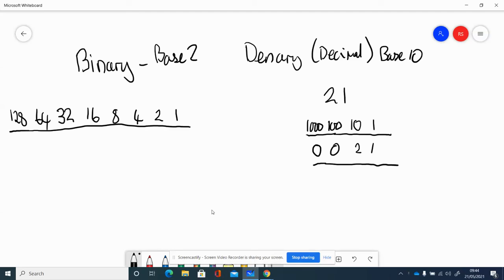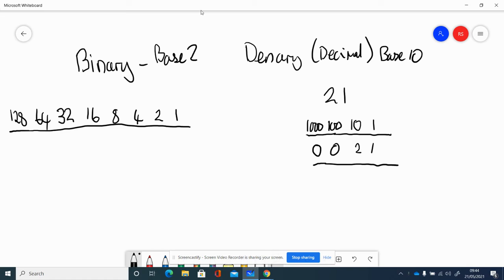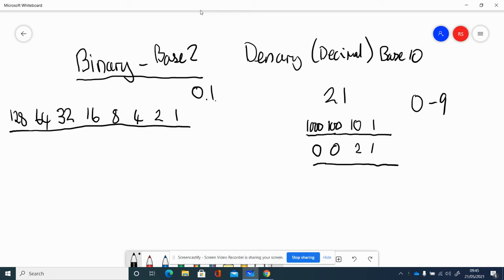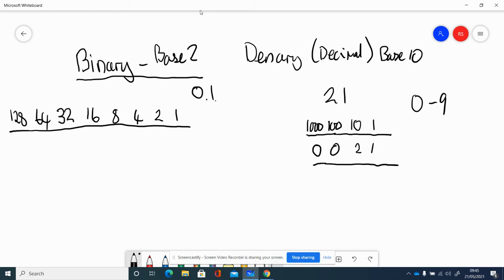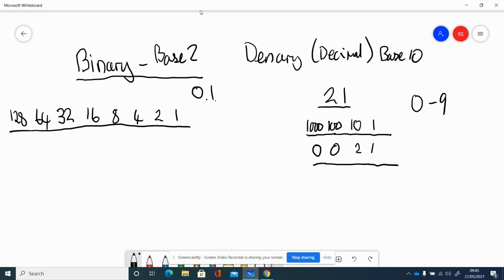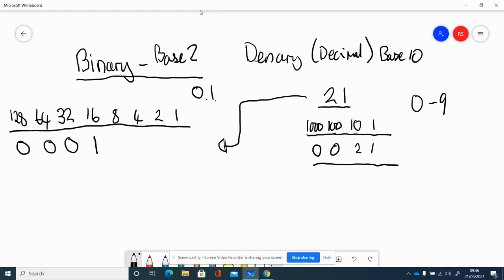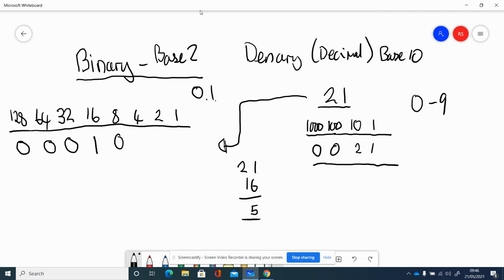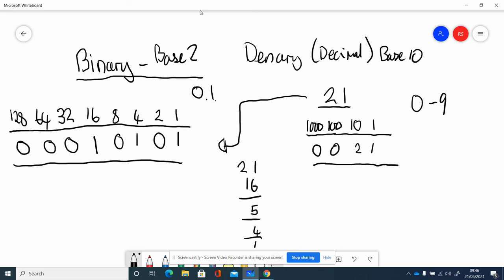Binary bases and convert 21 to binary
Base 2 representation - converting 21 in base 10 to binary representation